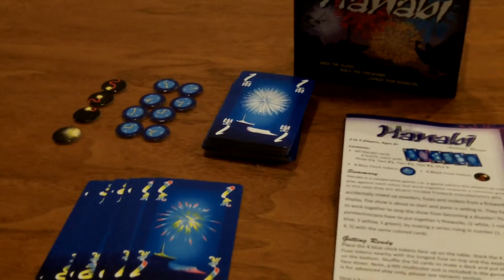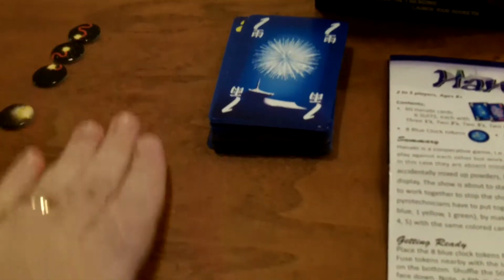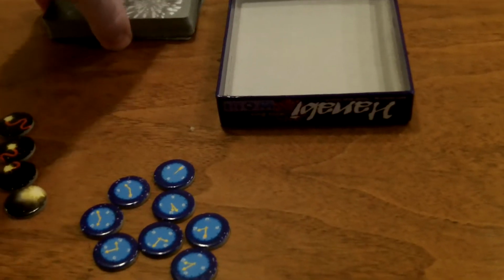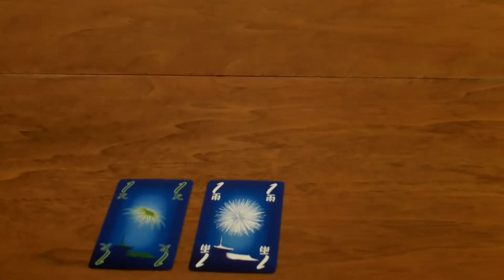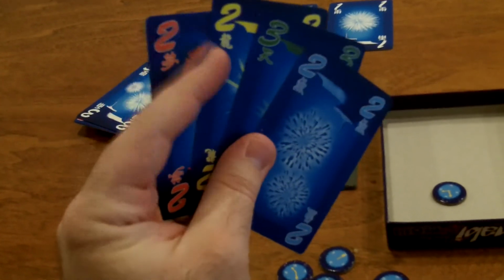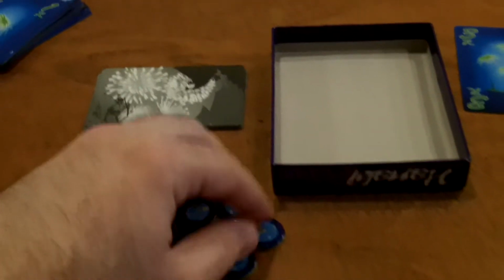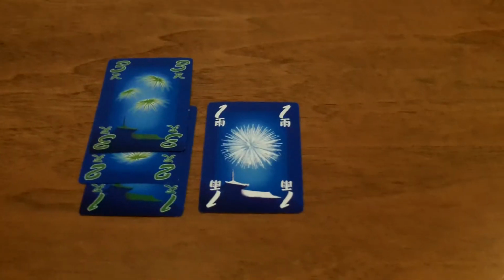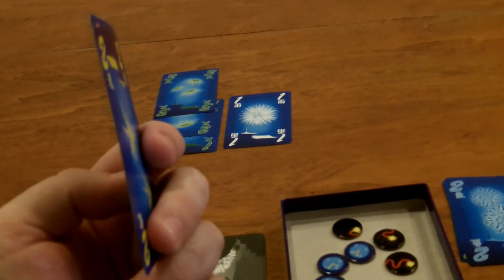Hanabi Game Review